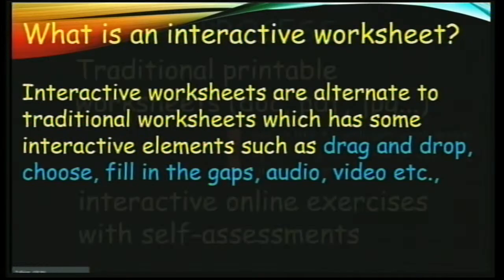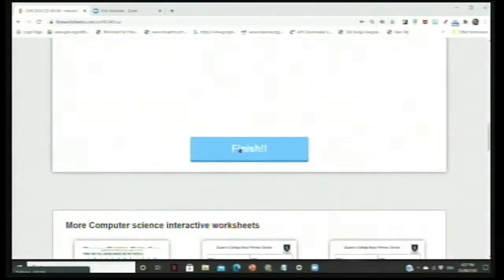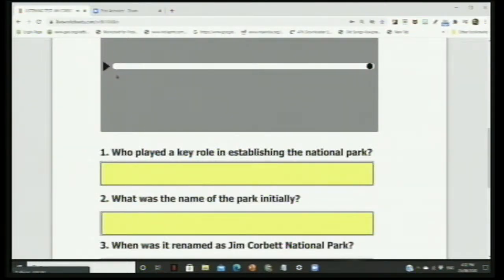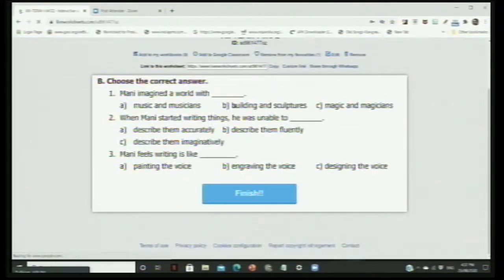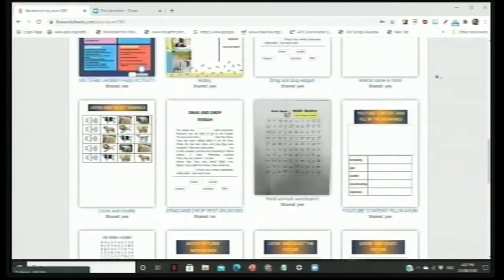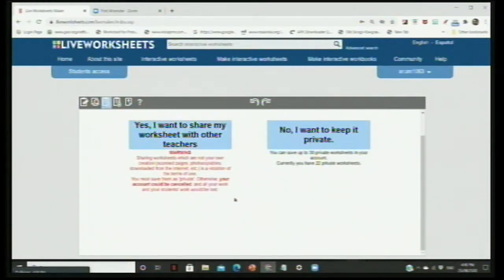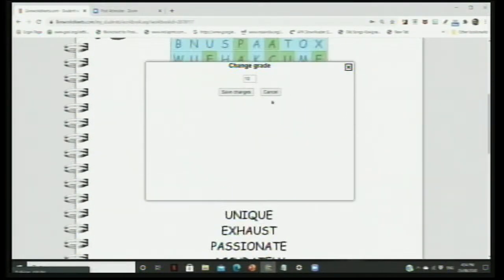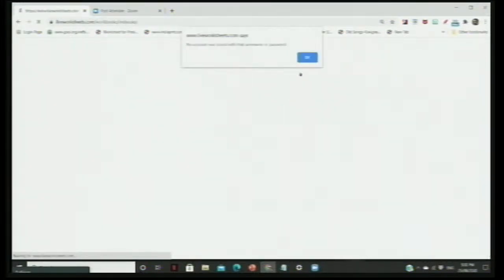Webinar on ICT Tools : Creating Interactive Worksheets using LiveWorksheets.com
# Webinar

The programs can be viewed on:
1. DD Free dish channel #128
2. Zee Dish TV Channel #950
3. TataSky Channel #756
4. Airtel TV Channel #440
5. VmVideocon Channel #477
6. Jio TV App (Swayam Prabha 31)
7. ‘NCERT OFFICIAL’ YouTube Channel

The viewers may send feedback, queries and suggestions through:
1. Toll free telephone numbers (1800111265, 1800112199)
3. SWAYAM Prabha App
4. ePathshala Kishore Manch App
5. Social Media Platforms of CIET & NCERT (YouTube, Facebook, Twitter, WhatsApp, Telegram)